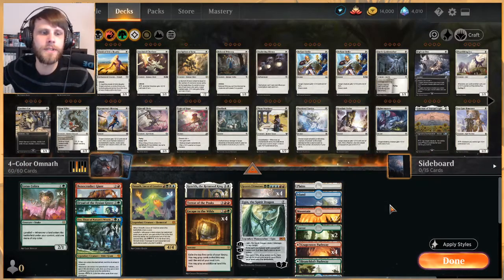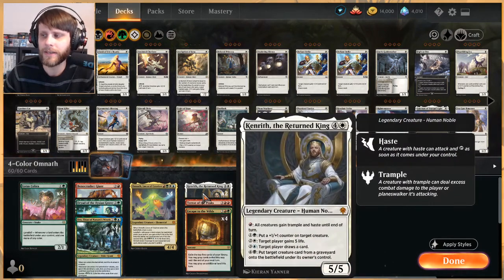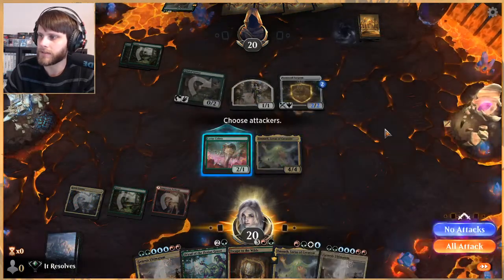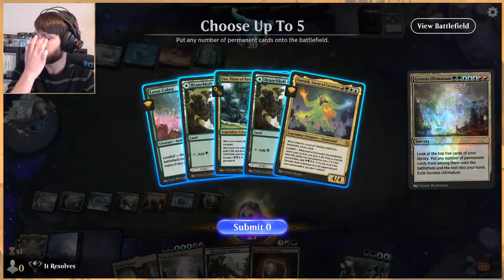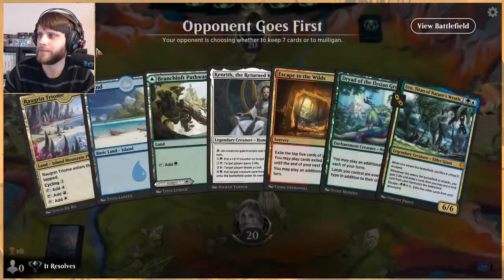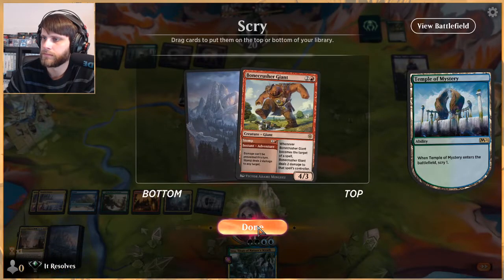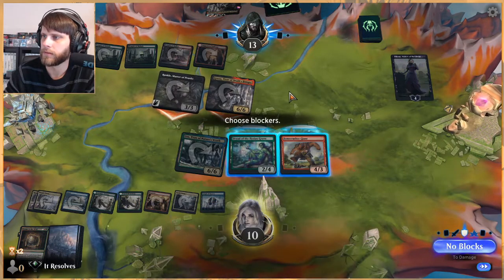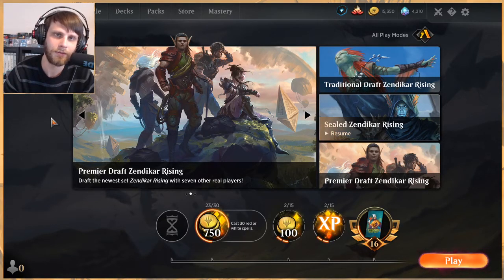MTG Arena | Zendikar Rising Standard | 4-Color Omnath #1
A lot of people are already discussing this deck as a ban-worthy contender for Standard, but is it really? This time around, we are doing our best to get a feel for this deck and see what our opinions are on it's power level. While this is not the most accurate way to test it, I do think we will be able to get an idea for how it plays out!

Deck
1 Terror of the Peaks (M21) 164
2 Kenrith, the Returned King (ELD) 303
4 Bonecrusher Giant (ELD) 115
4 Omnath, Locus of Creation (ZNR) 232
4 Dryad of the Ilysian Grove (THB) 169
4 Lotus Cobra (ZNR) 193
4 Uro, Titan of Nature's Wrath (THB) 229
4 Genesis Ultimatum (IKO) 189
4 Escape to the Wilds (ELD) 189
1 Ugin, the Spirit Dragon (M21) 1
1 Plains (ANB) 115
2 Raugrin Triome (IKO) 251
2 Mountain (ANB) 114
2 Forest (ANB) 112
2 Temple of Mystery (M21) 254
3 Island (ANB) 113
4 Ketria Triome (IKO) 250
4 Fabled Passage (M21) 246
4 Branchloft Pathway (ZNR) 258
4 Cragcrown Pathway (ZNR) 261